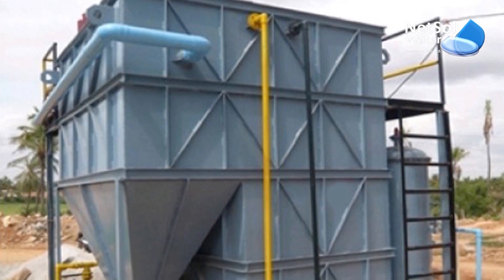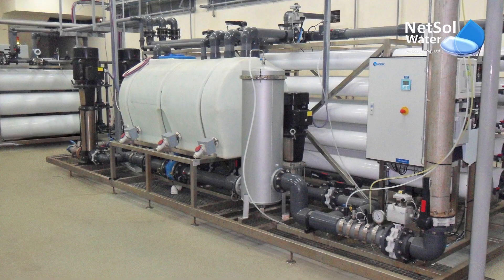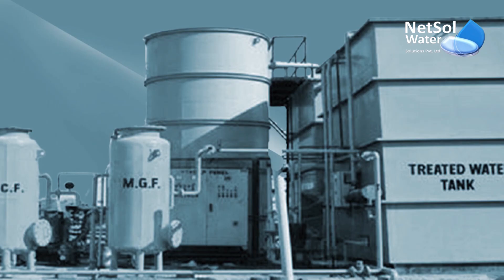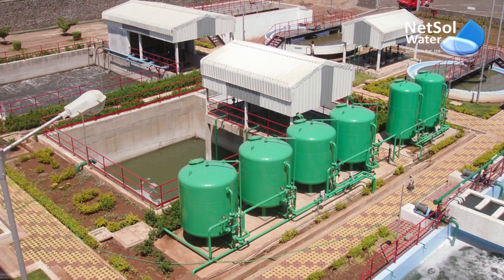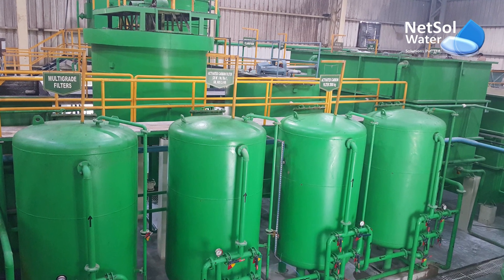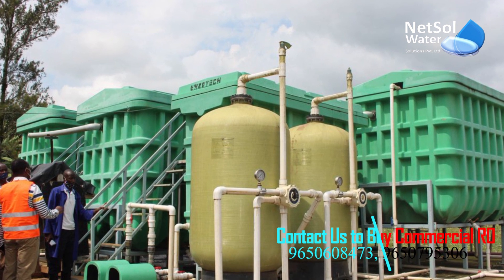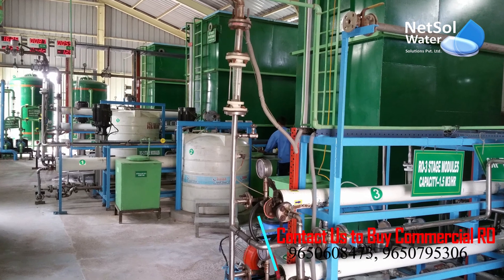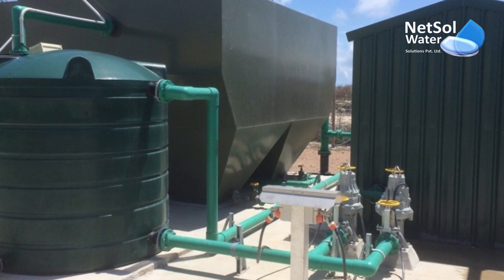Packaged Sewage Treatment Plant | Compact STP Plant Manufacturer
Packaged Sewage Treatment Plant is an innovative and truly versatile system for the effective treatment of wastewater, including Nutrient removal. They can be configured for BOD reduction, suspended solids reduction, Ammoniacal and/or total Nitrogen reduction and Phosphorus reduction.
STP is a proven technology that always provides reliable performance. Sewage treatment plants protect the natural environment from pollution. STP meets government-set pollutant emission standards and avoids strict penalties. Simple and easy installation, less operation and maintenance. By installing a sewage treatment plant, we will reduce the risks to public health and the environment.